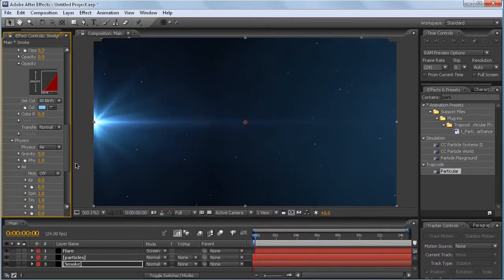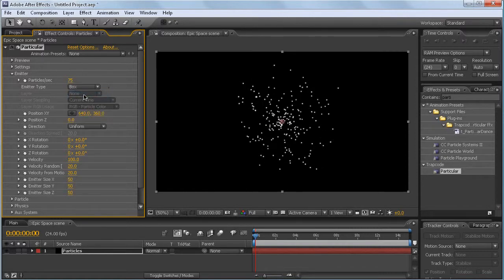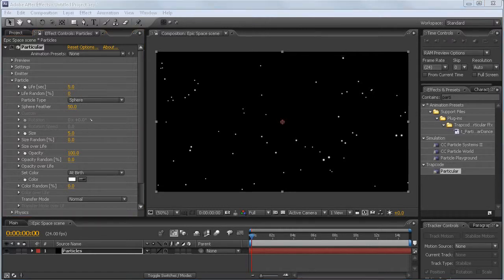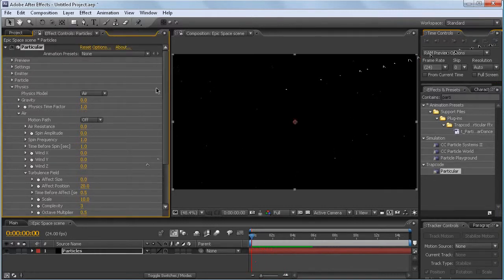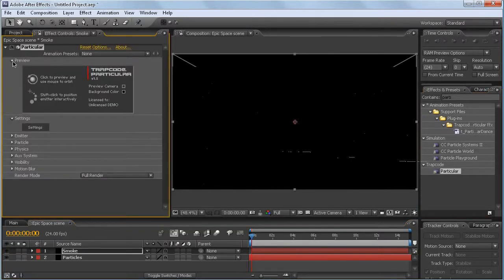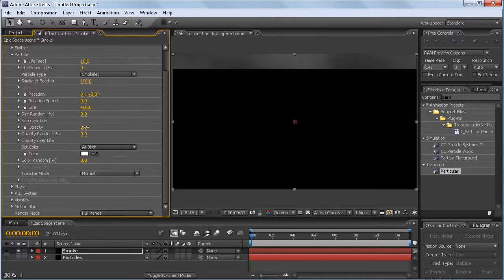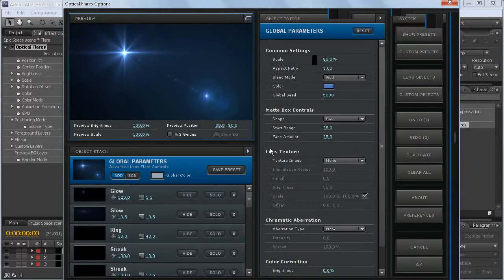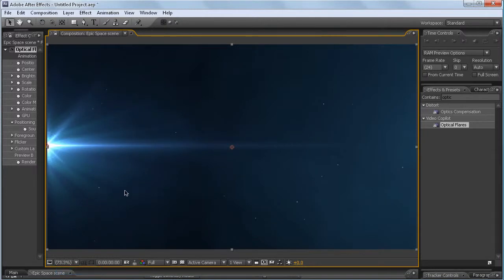AE: Space Scene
Yes I know it's the same or almost the same as xvspriductipns vid but I was trying to make part of his vid I thot it was pretty cool so I uploaded it.
You will need trapcode particular, you can get this off of red giant software or trapcoeds web site. you will also need optical flares from video copilot Here are the links: